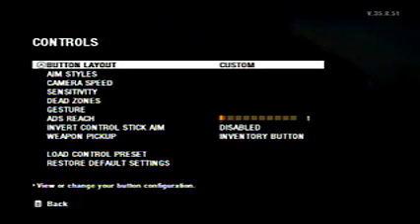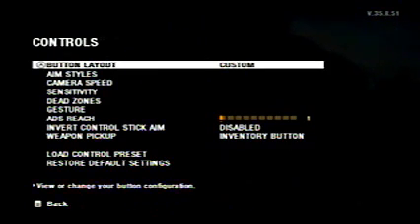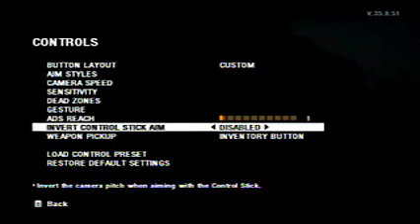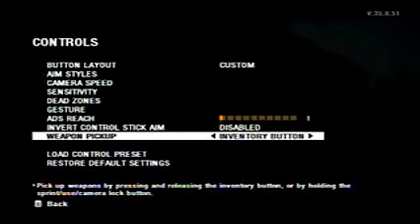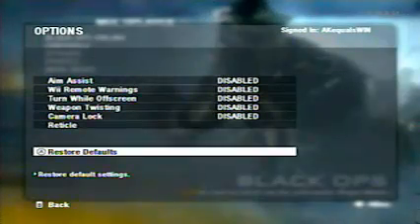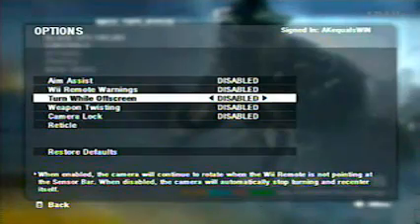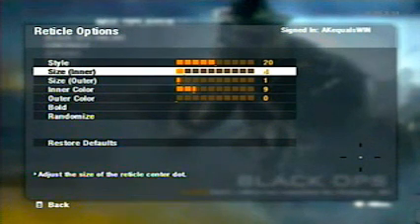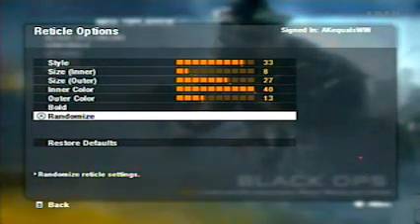Brotherhood Gaming - AKequalsWIN's Control Settings and Cussing Out Your Neighbors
If you couldn't hear me or see it in the video because my cap card quality sucks, all my speeds and sensitivities are 40 and my dead zones are 4x4 and ADS 1x1.